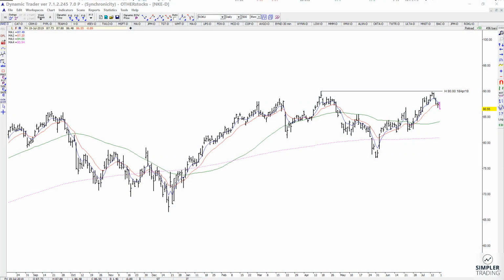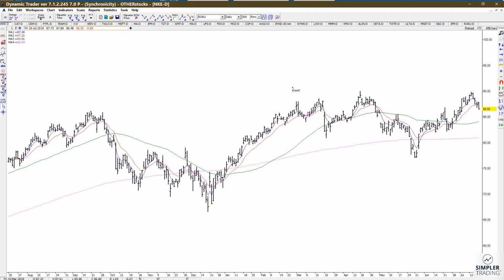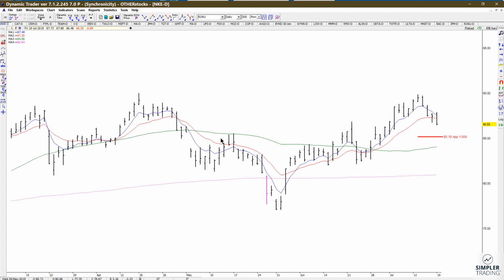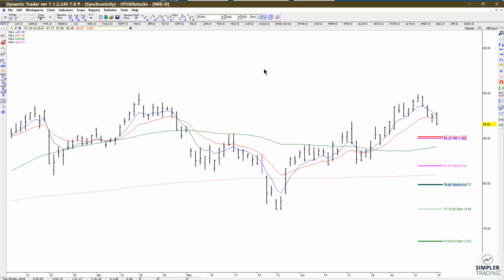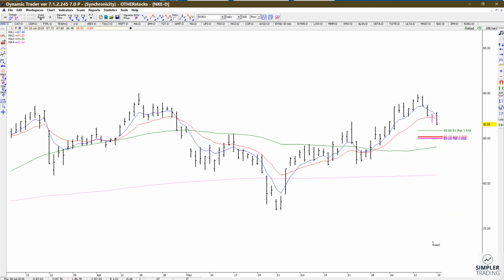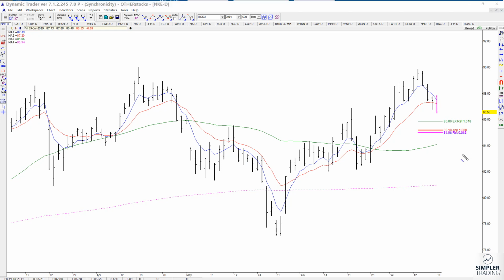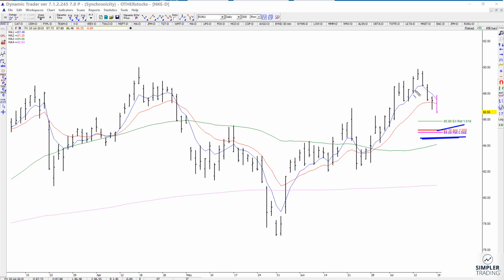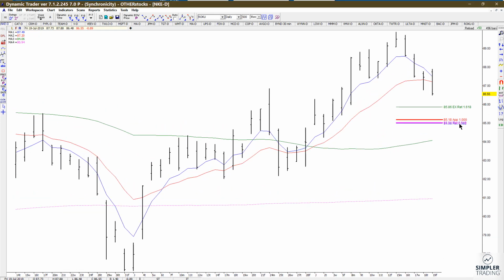Fibonacci Queen: I'm stalking NKE around this next key area.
If we test the zone, we will look for a trigger entry.